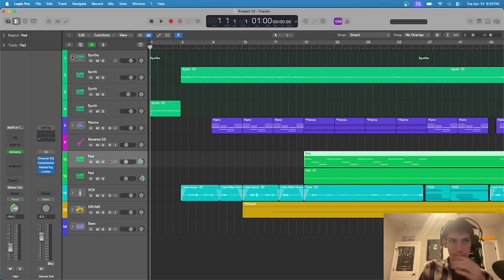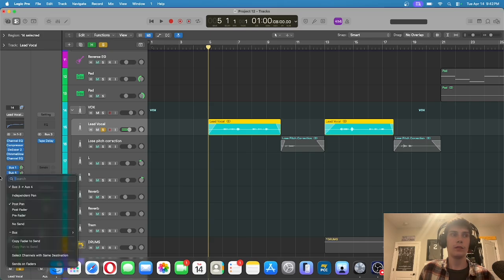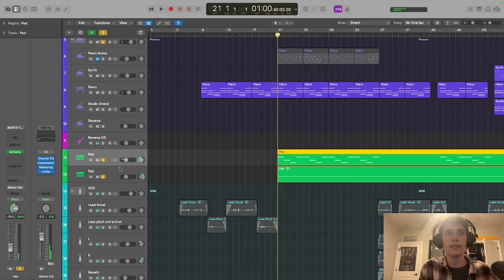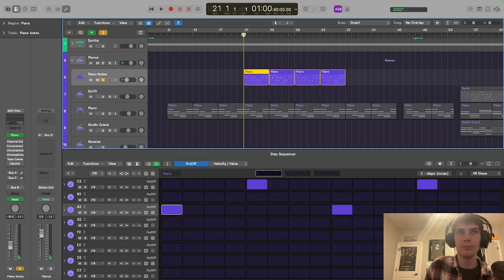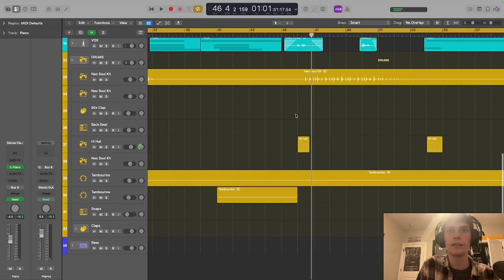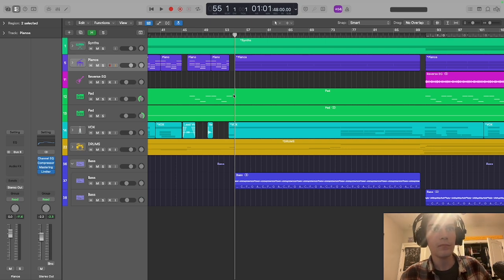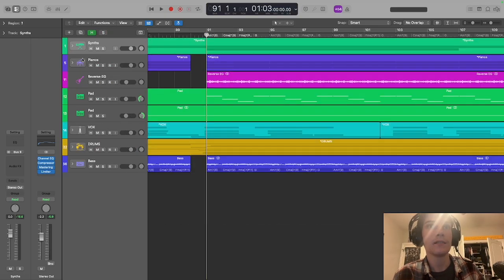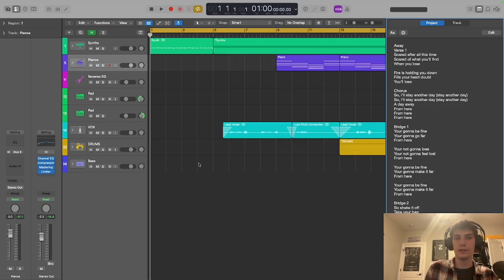“Away” Project Breakdown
Watch me breakdown the project for “Away” showing off its experimental production and mixing!

“Away” is out on all platforms! ♥️🫶🏼